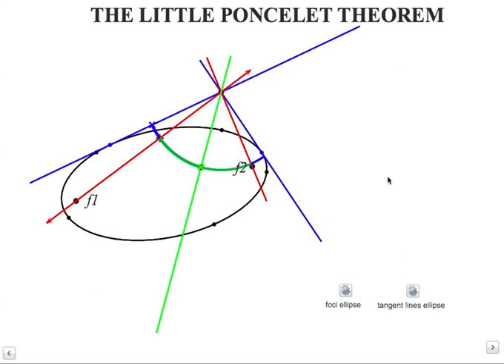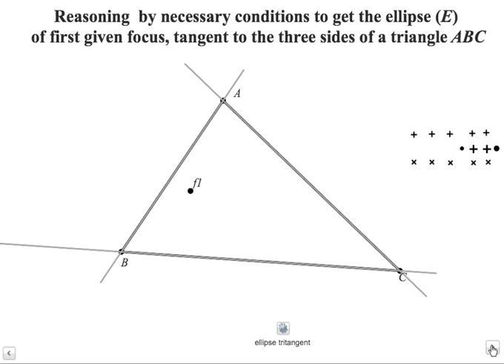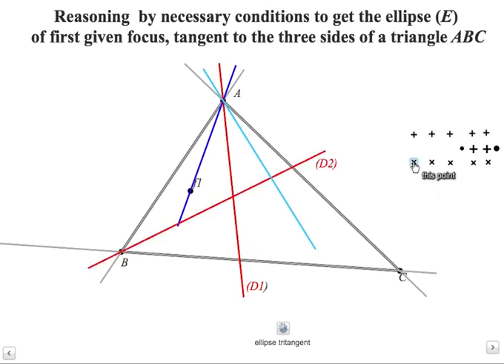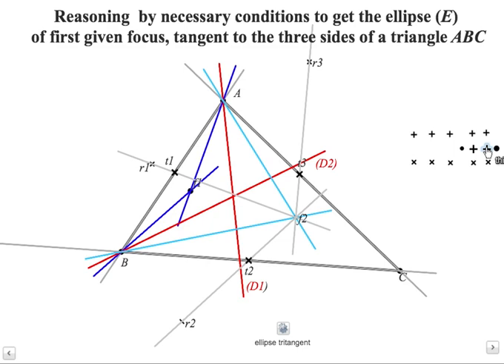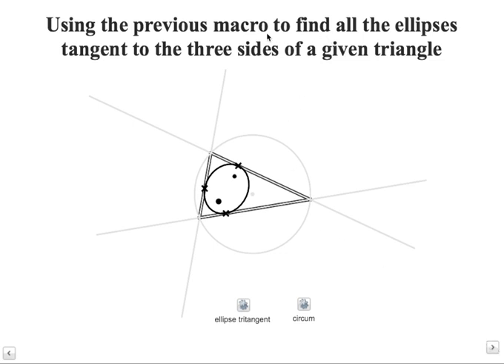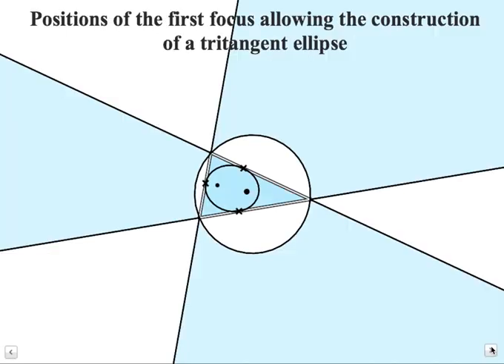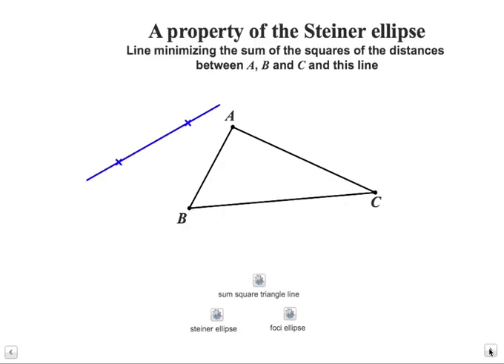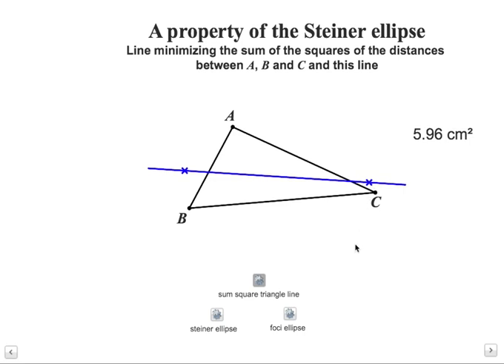ATCM 2023 JJDAHAN 3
This video is the fourth video of my presentation at ATCM 2023 (taking place in Pattaya Thailand in December 2023). The title of this presentation is “A Classification of Tritangent Conics: The Power of Geometric Macros in Dynamic Geometry”. The part starts with a reminder: the little Poncelet Theorem that will be used to construct all the ellipses tangent to the three sides of a triangle when the first focus is a given point. This construction leads to the experimental result stating that this first focus must be inside the triangle or outside the circum circle of the triangle. This part is completed with a result related to the Steiner ellipse: the minimum of th sum of the squares of the distances from the vertices of a triangle to a line is reached when this line is the line joining th two foci of its Steiner ellipse.
Author:
Jean-Jacques Dahan
IRES of Toulouse France
jjdahan[arobase]wanadoo.fr